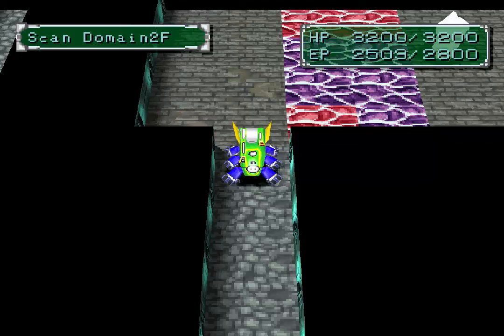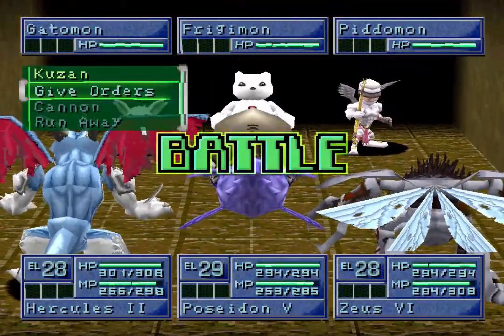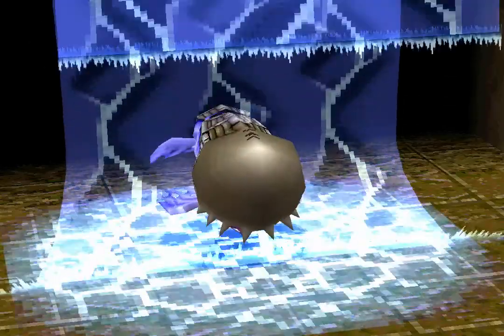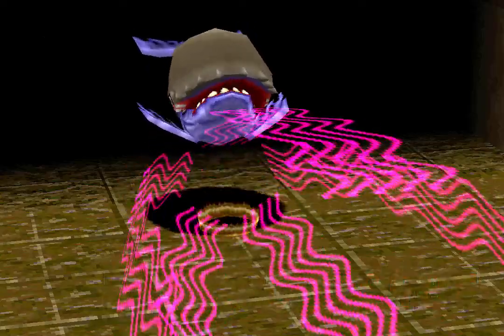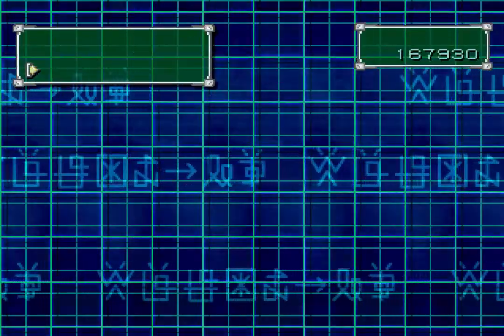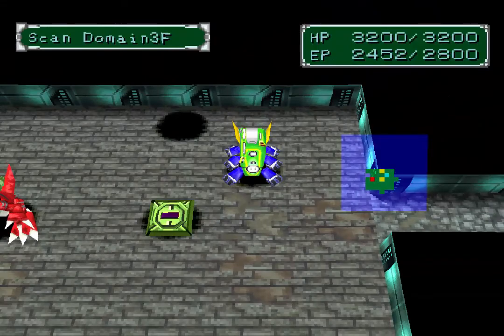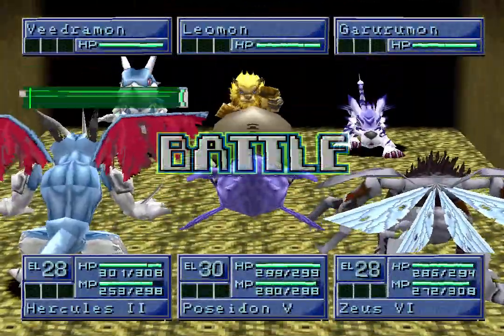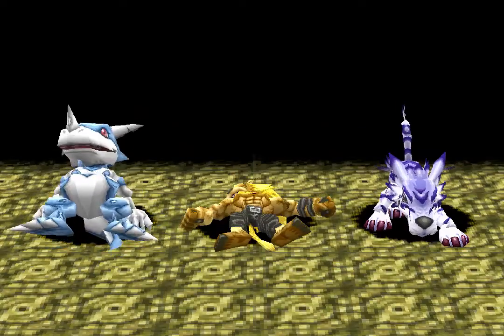Digimon World 2 - Episode 51 - Today In Scan Domain We Choose To Fight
Now that Jijimon is safe inside his house back at File City its now time to take on Scan Domain to chase down Crimson and the rest of the Blood Knights. In saying that for some reason once we start going we are in quite the fighting mood.